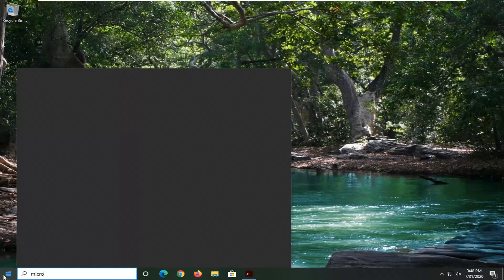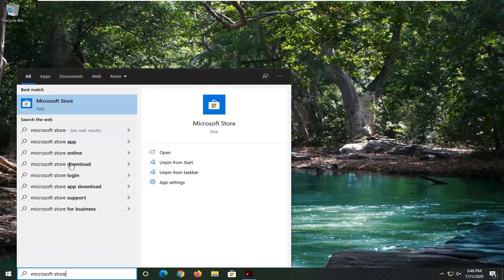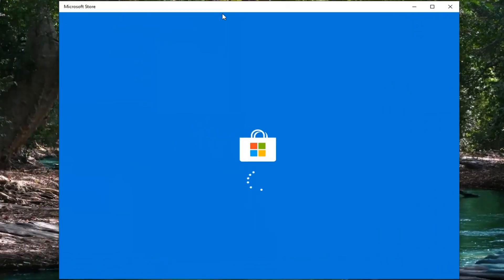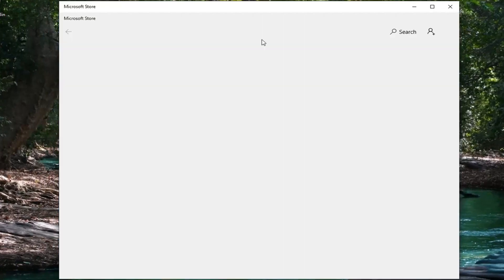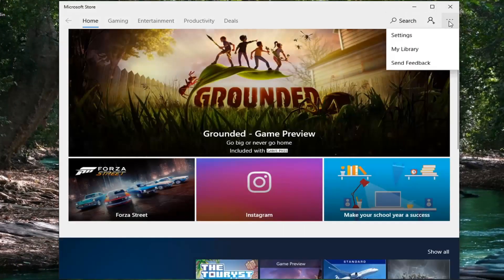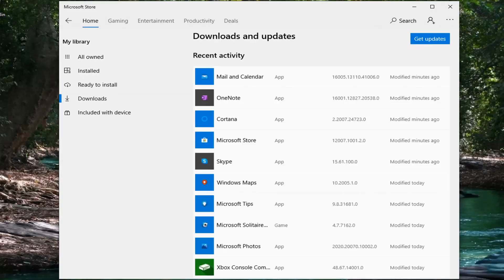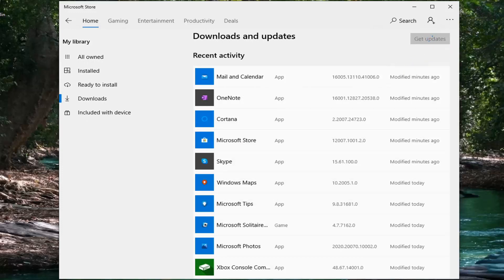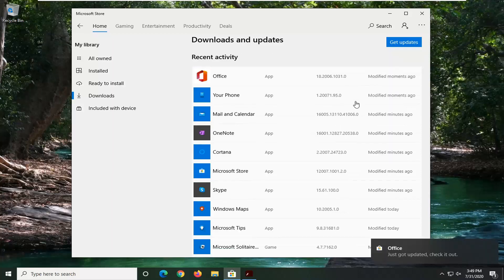How to Quickly Update Windows 10 Apps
Users report new problems in Windows 10 every day, and a lot of appeals about updating apps or the system itself are reported to Microsoft. This time we have an issue with Microsoft 10 Store update, but there are a couple of solutions that could solve the problem.

Although the Microsoft Store app is the experience that Microsoft envisioned for Windows 10 users to download apps, games, and entertainment, it's not a perfect experience and doesn't always work as expected.

Among other issues, perhaps one of the most popular complaints are apps queuing up waiting to update or stuck in a pending state. If you're experiencing these problems or any other issues (assuming you already restarted the device and you're on the latest release), there are several troubleshooting steps that you can follow to download and install apps on Windows 10.

In this Windows 10 tutorial, we'll walk you through five different methods to troubleshoot and fix apps pending or stuck downloading on your device.

So, here are the solutions for Windows 10 App Store updating problems, but we can’t guarantee that they will work for both apps.

Issues addressed in this tutorial:
Windows 10 Store update not working
Windows Store update stuck
Windows Store pardon the interruption
We can’t seem to start the store update right now
Windows 10 Store not updating
Windows 10 Store won’t update